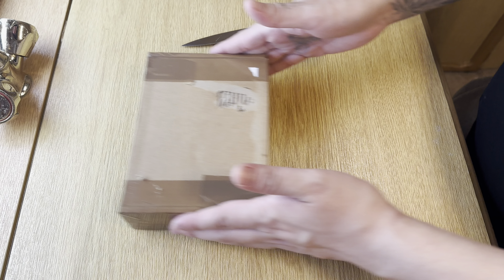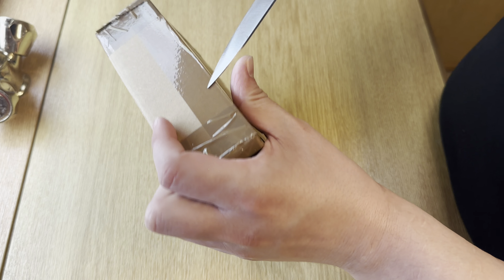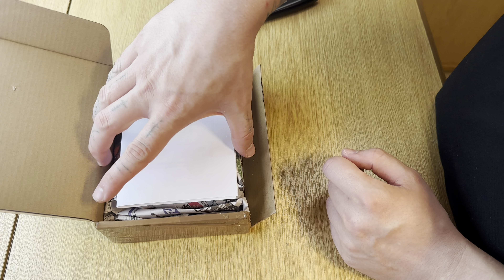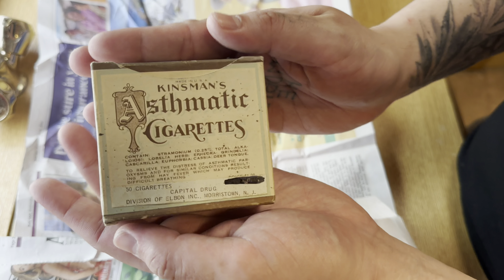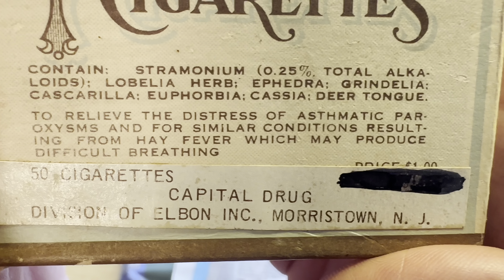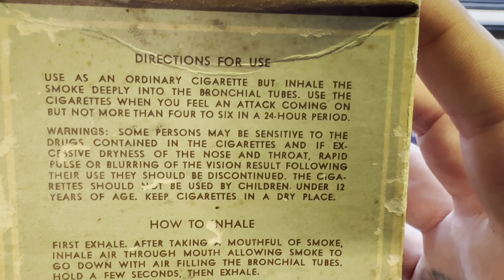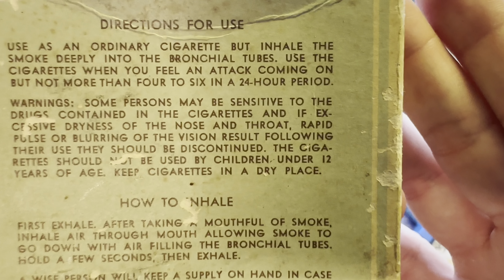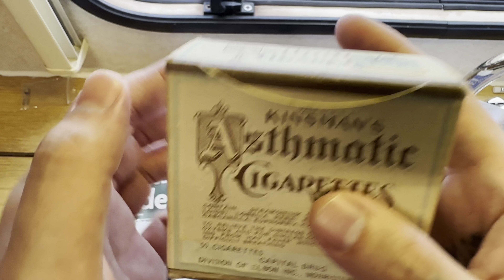VINTAGE CIGARETTES UNBOXING - ASTHMATIC CIGARETTES FROM 1930s